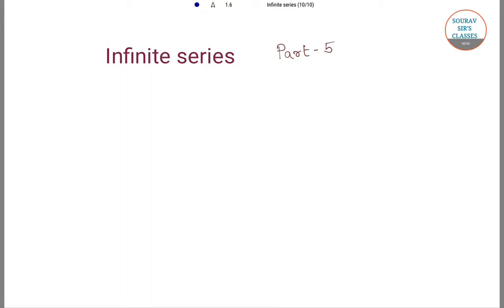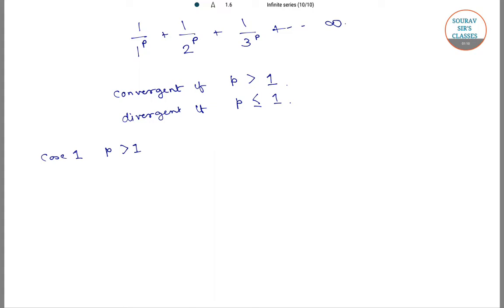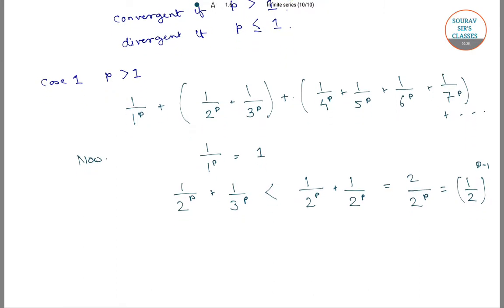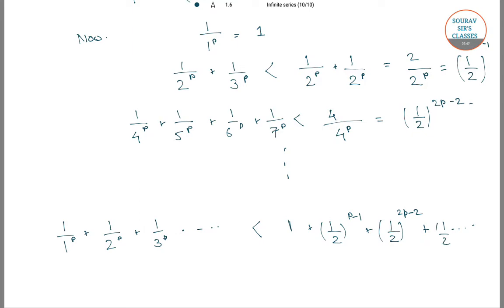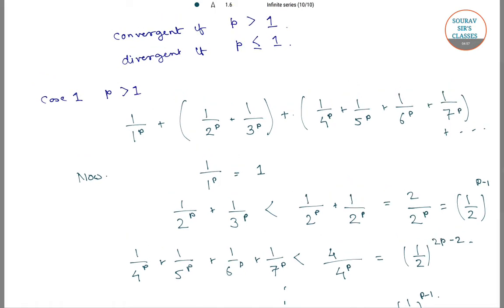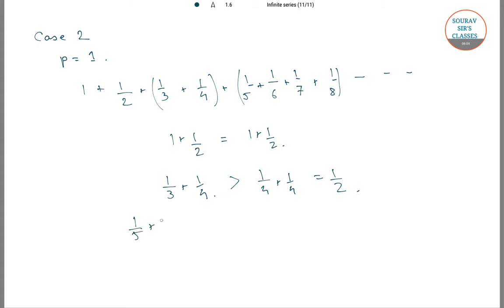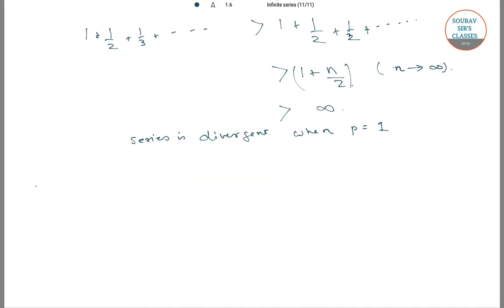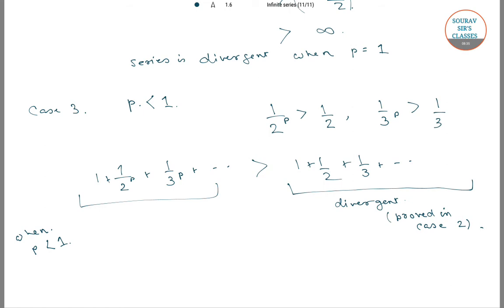INFINITE SERIES 5 ISI,CMI,IIT JAM,GATE ONLINE CLASSES,STUDY MATERIALS,MOCK TESTS,PAST YEAR SOLVE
INFINITE SERIES ISI,CMI,IIT JAM,GATE ONLINE CLASSES,STUDY MATERIALS,MOCK TESTS,PAST YEAR SOLVE,COMPLETE SOLUTION

Infinite series, the sum of infinitely many numbers related in a given way and listed in a given order. Infinite series are useful in mathematics and in such disciplines as physics, chemistry, biology, and engineering.

For an infinite series a1 + a2 + a3 +⋯, a quantity sn = a1 + a2 +⋯+ an, which involves adding only the first n terms, is called a partial sum of the series. If sn approaches a fixed number S as n becomes larger and larger, the series is said to converge. In this case, S is called the sum of the series. An infinite series that does not converge is said to diverge. In the case of divergence, no value of a sum is assigned. For example, the nth partial sum of the infinite series 1 + 1 + 1 +⋯ is n. As more terms are added, the partial sum fails to approach any finite value (it grows without bound). Thus, the series diverges. An example of a convergent series is
Formula depicting a convergent series.

Certain standard tests can be applied to determine the convergence or divergence of a given series, but such a determination is not always possible. In general, if the series a1 + a2 +⋯ converges, then it must be true that an approaches 0 as n becomes larger. Furthermore, adding or deleting a finite number of terms from a series never affects whether or not the series converges. Furthermore, if all the terms in a series are positive, its partial sums will increase, either approaching a finite quantity (converging) or growing without bound (diverging).

Many mathematical problems that involve a complicated function can be solved directly and easily when the function can be expressed as an infinite series involving trigonometric functions (sine and cosine). The process of breaking up a rather arbitrary function into an infinite trigonometric series is called Fourier analysis or harmonic analysis and has numerous applications in the study of various wave phenomena.